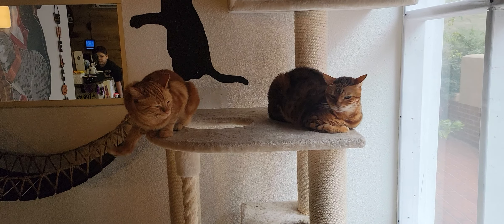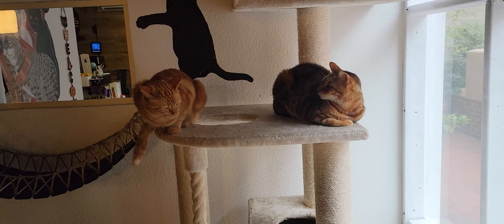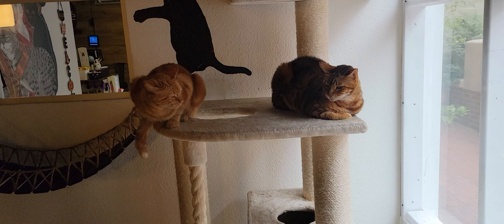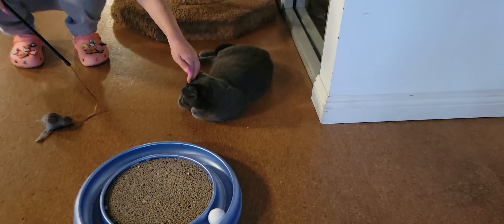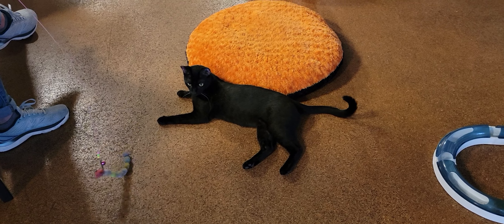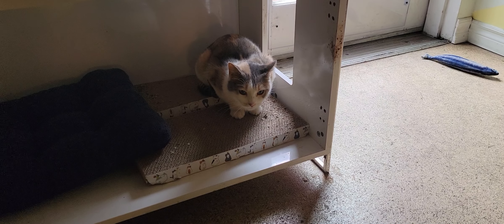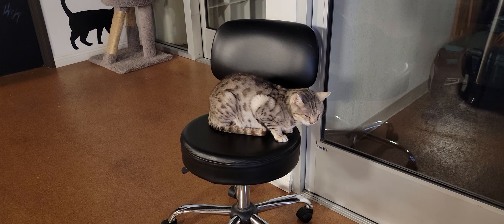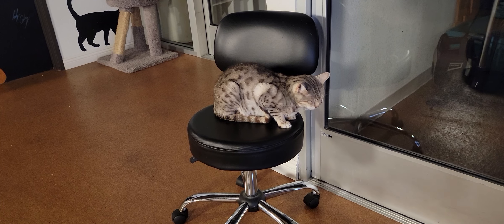October 15, 2022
You'll see Scarlett, Leo, Bentley, Tara, Tally, Kristoff, Bambi and Jacey.